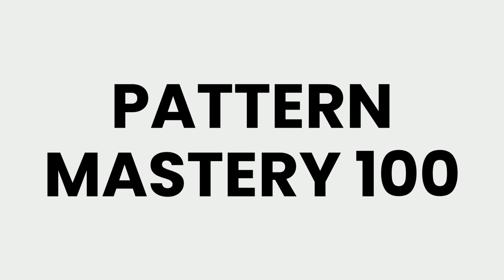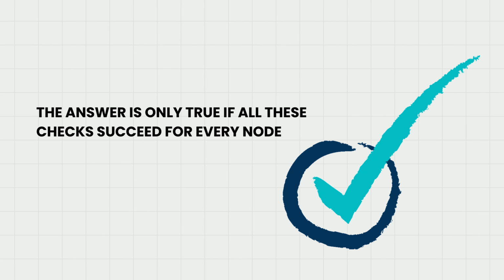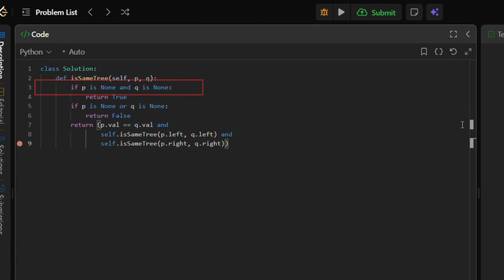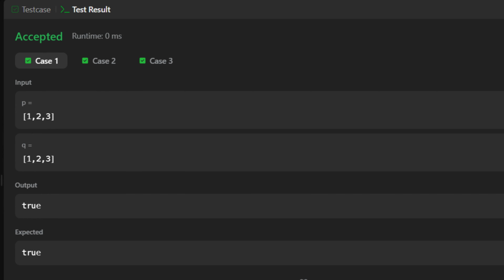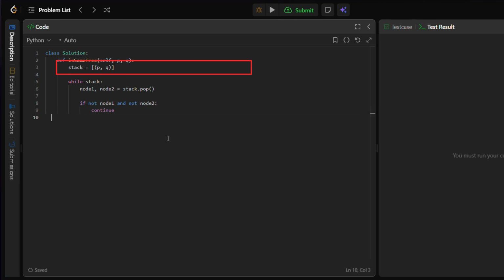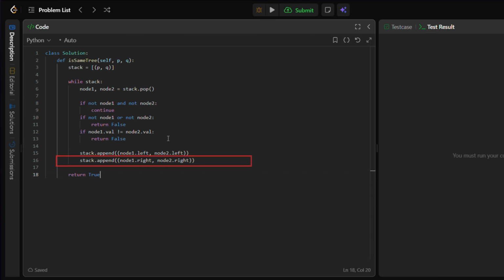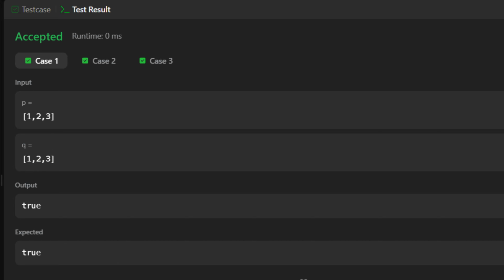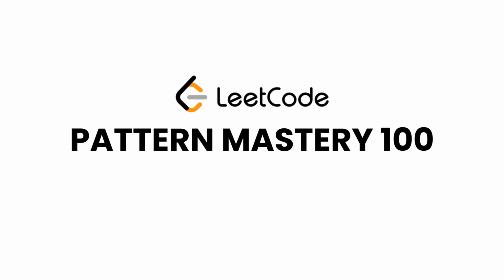Same Tree - LeetCode 100 | Tree DFS / Postorder (Python)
Same Tree is LeetCode 100, a classic "Tree DFS / Postorder" problem from the Trees & Tries track. In this video we break it down step by step in Python - from the brute force to the optimal, pattern-based solution - with a full code walkthrough and time/space complexity analysis.

🧩 Building block: P19 Tree DFS / Postorder - Ask both children first, then combine their answers at the node (postorder).

⏱ CHAPTERS
0:00 Intro
0:24 Problem & Examples
2:10 Coding the Solution
2:56 Complexity Analysis
9:11 Recap & Key Takeaways